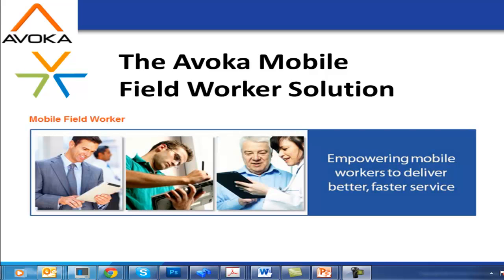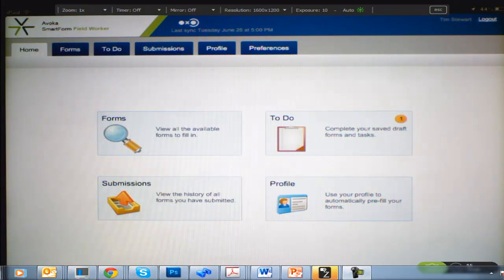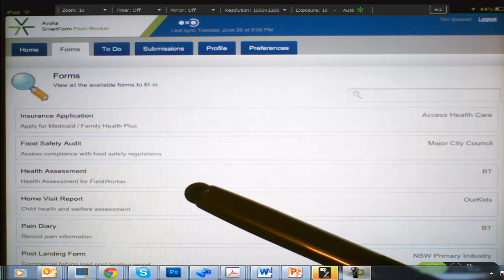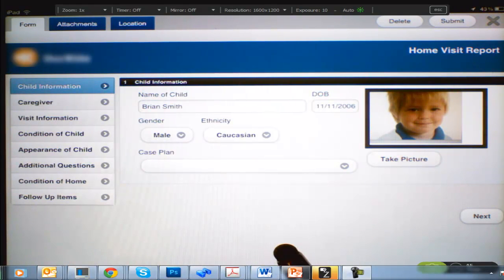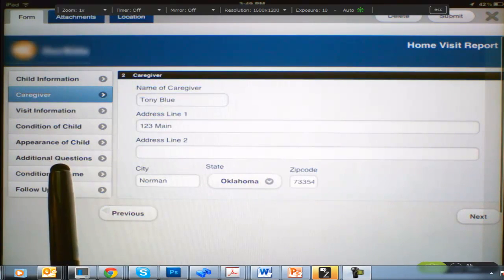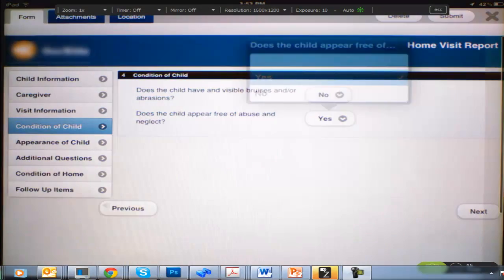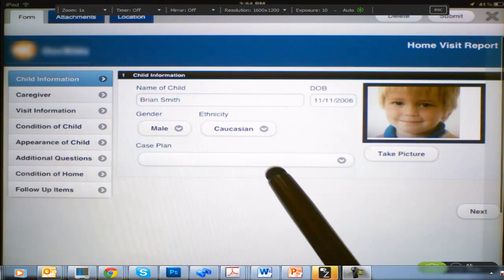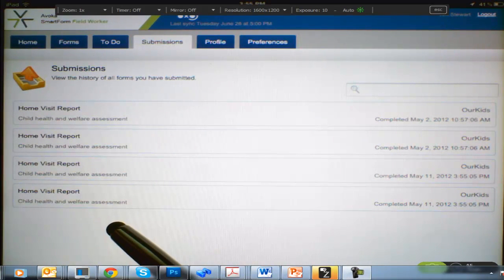Avoka Mobile Field Worker Solution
Avoka Mobile Field Worker - Government Field Worker Scenario